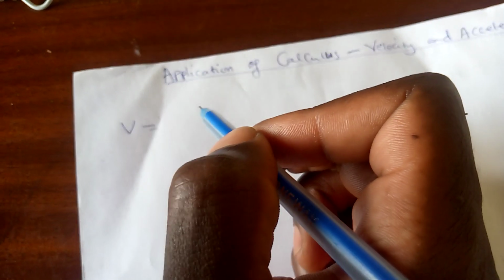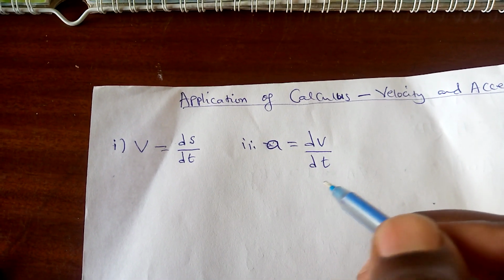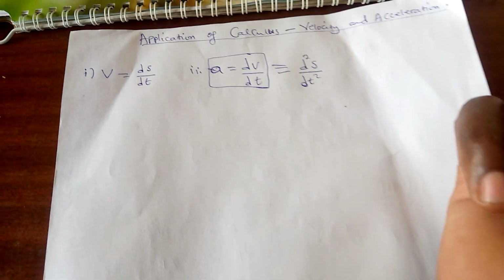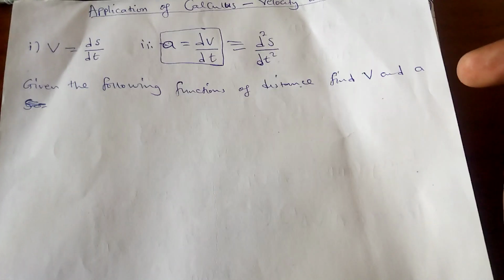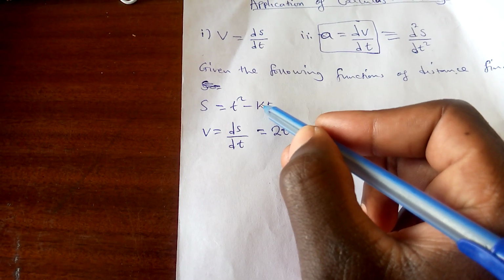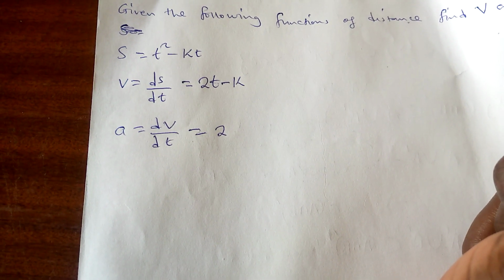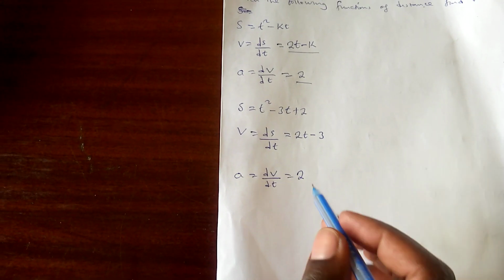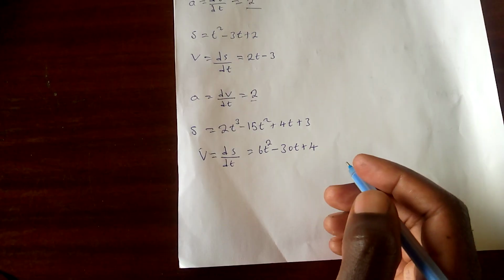Application of Calculus - velocity and acceleration introduction